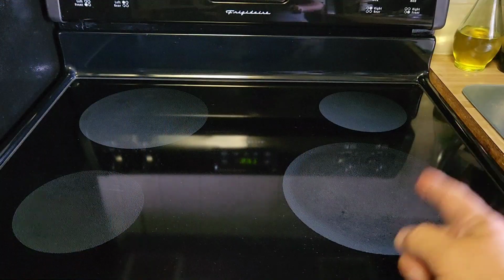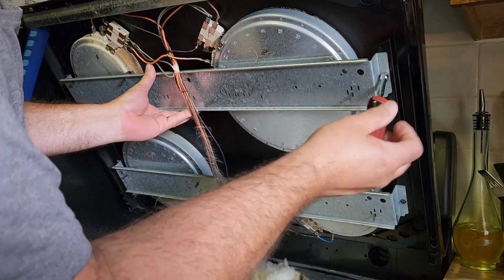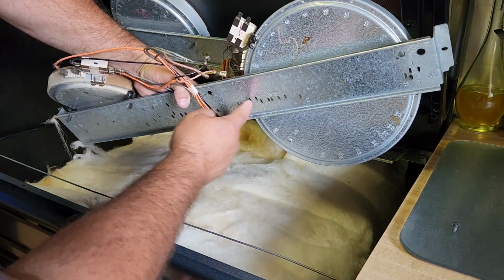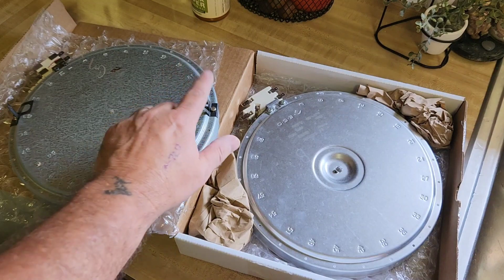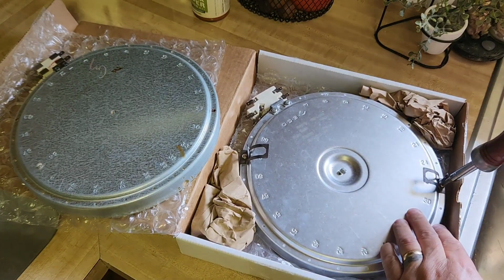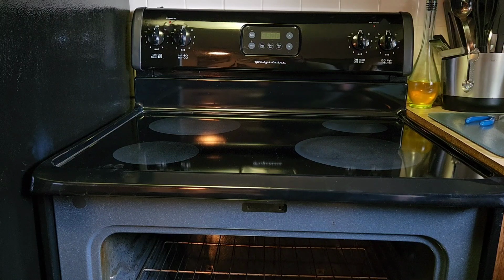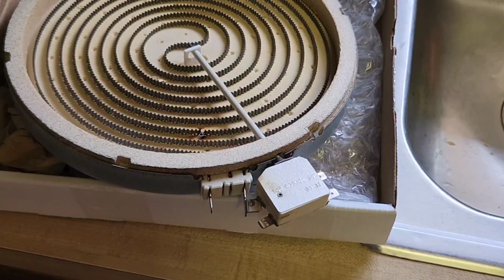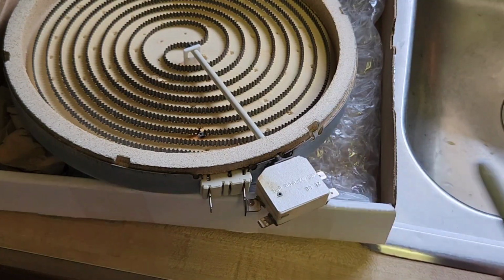How to replace Frigidaire glass top stove element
This is a how to replace a Frigidaire glass top stove element, or surface element. As I state in the video, I am not a professional, and this is not a payed endorsement by any company mentioned on this video. I only posted this video to maybe help others. but always check with a professional if you have questions. please remember to unplug or turn off breaker before you start your repair.  hope this video may help you with your problem..
This stove model is FEF336BCM
the aftermarket part I used is 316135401

and help me out with future trips and other adventures to come

Thanks again for stopping by and watching